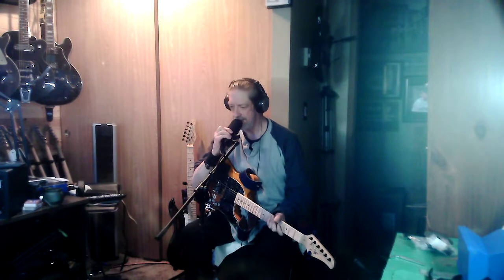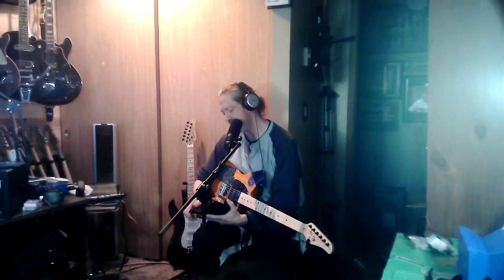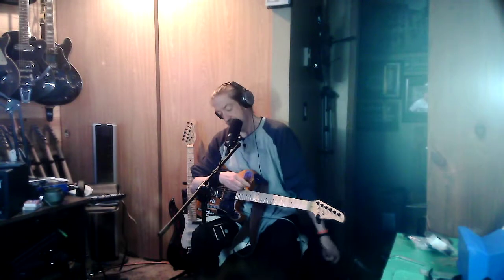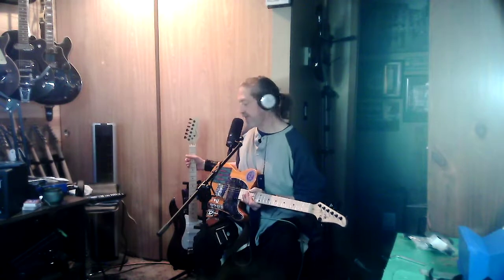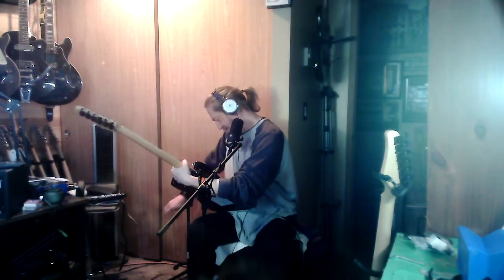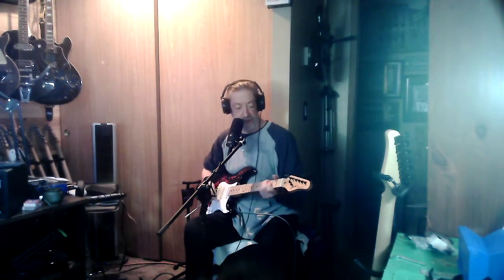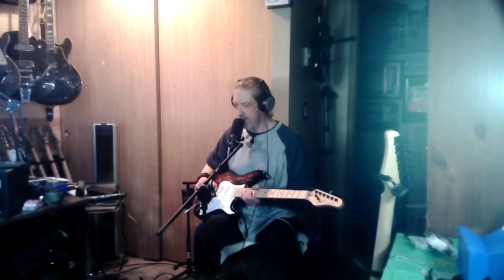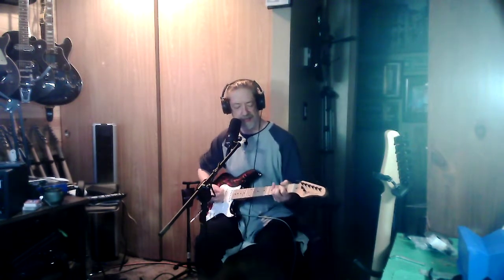I know the pieces fit! Tool/ Schism 113 Cover. Keep forgetting to ask, Please Subscribe :-)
Well, parts didn't come yet... so... let's learn new stuff...